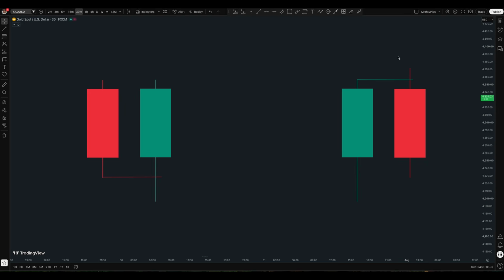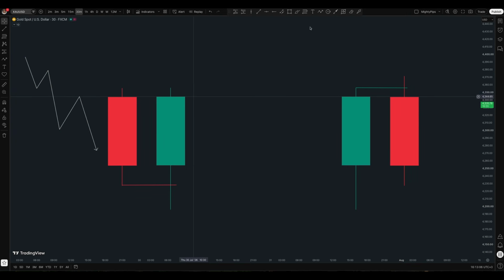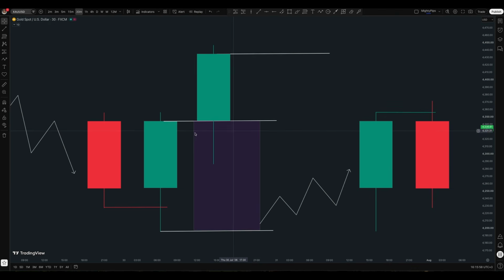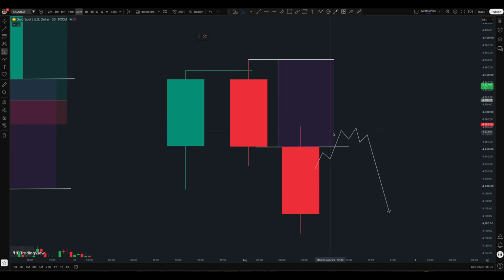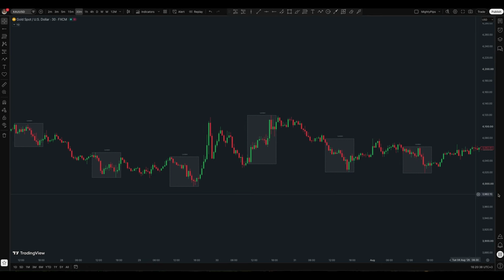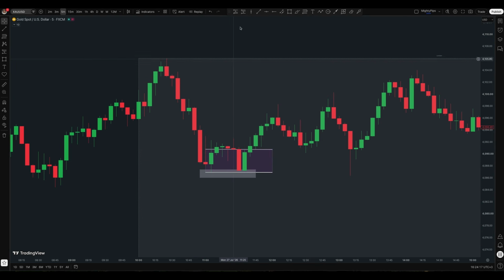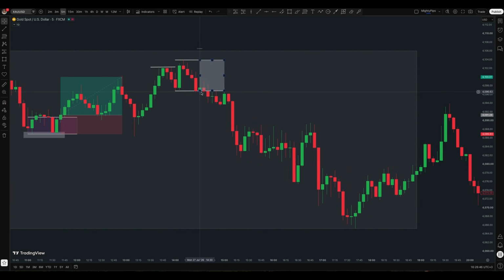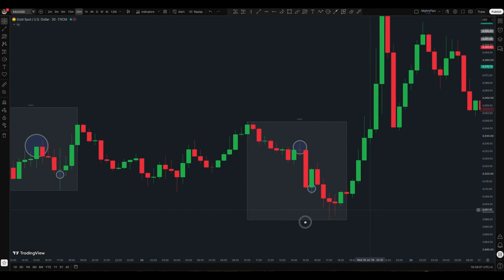Best London Session Trading Strategy Ever...Learn This